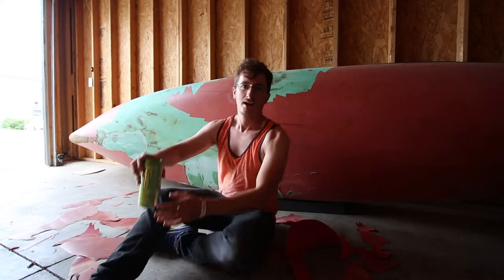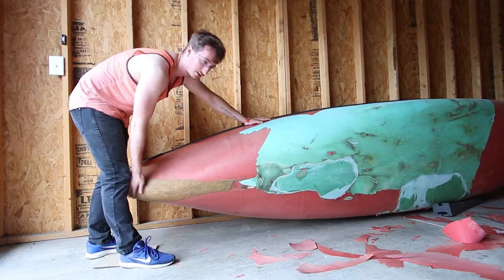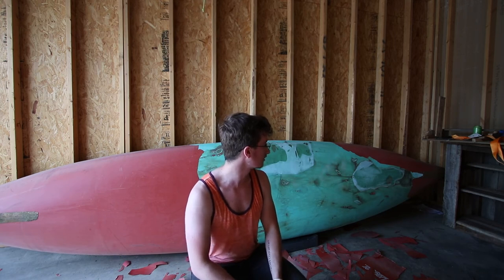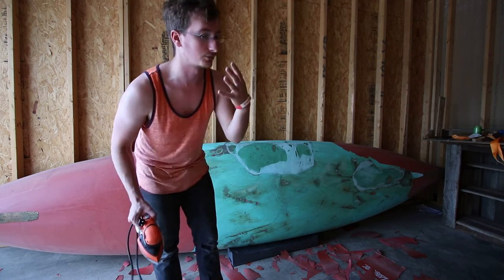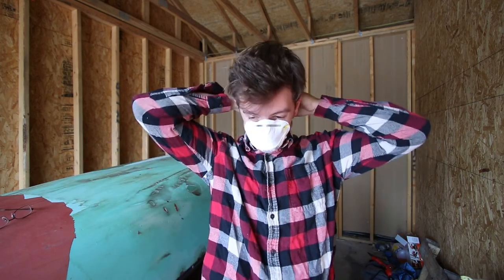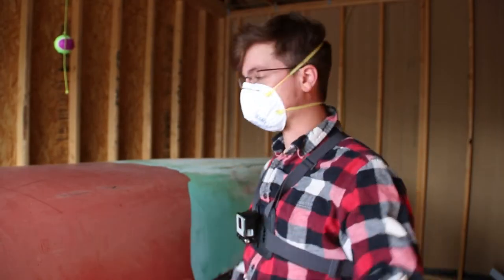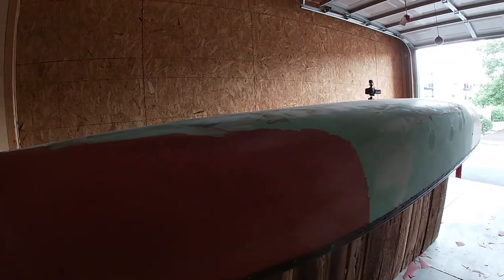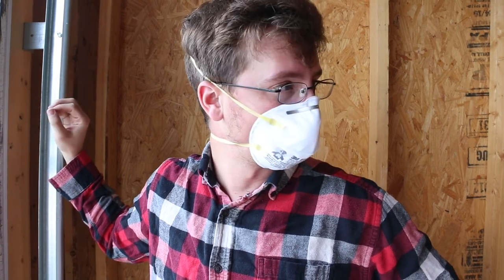Old RoyalEx Canoe Restoration and Repair | Canoe Restoration 2022 | canoe Makeover | Episode One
A couple days ago, I went out and bought a old canoe off Facebook Marketplace for $200. It wasn't in the best shape then and it definitely isn't in the best shape now after I made some pretty big mistakes during this first episode. Nonetheless, I am determined to do all that I can to fix it before I give up on it.

Join me on this short 3-4 episode series about getting this canoe into working order so I can take it out on the water for fishing and canoe camping.

Intro: 0:00
Mistakes were made and lessons learned: 0:21
Zeus in a canoe: 2:58
Setting up: 5:37
Help from Ayden: 5:45
PPE: 8:25
Sanding: 10:00
Outro: 14:50